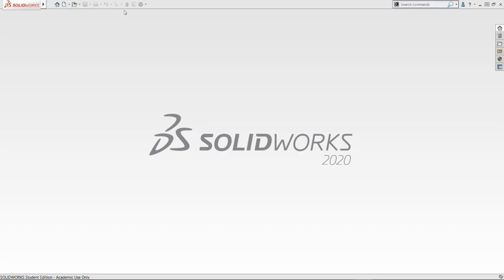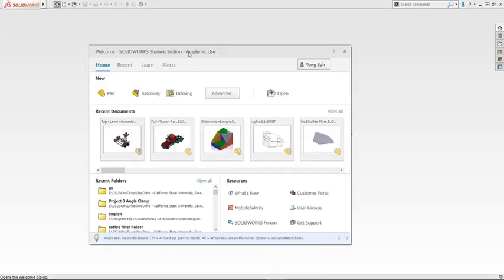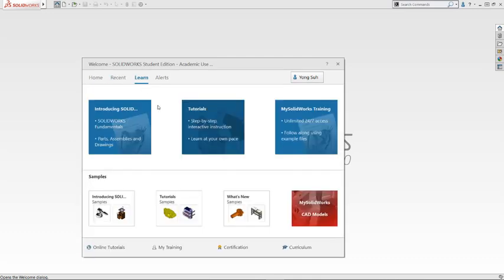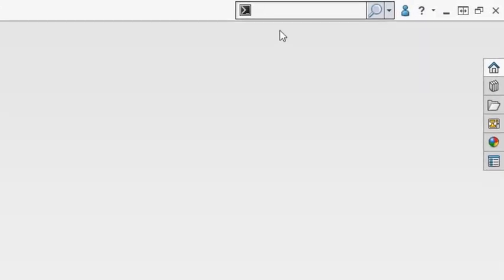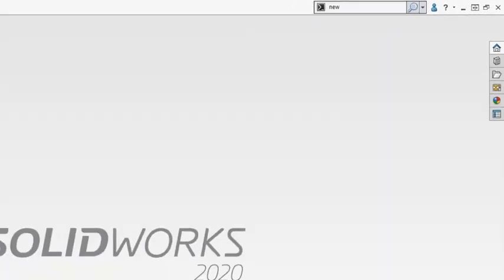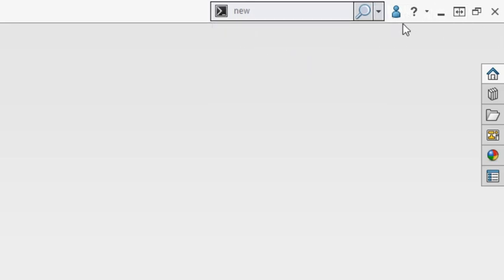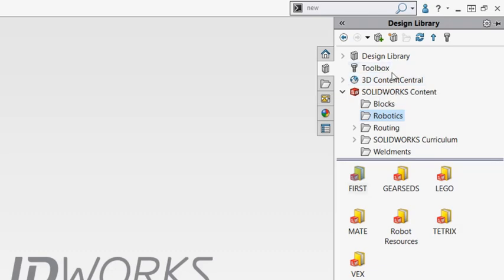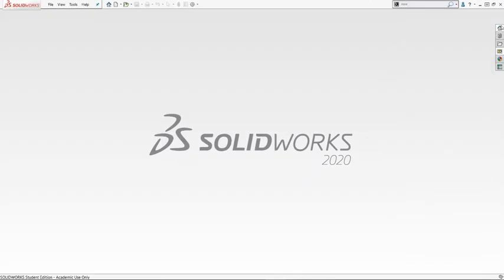SolidWorks User Interface - Initial Screen